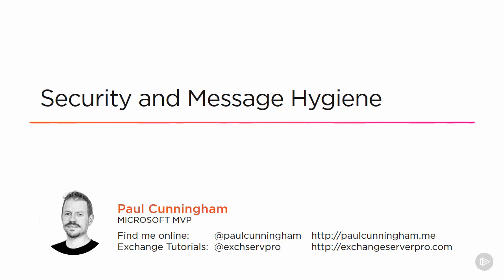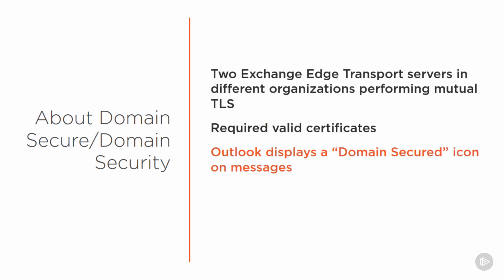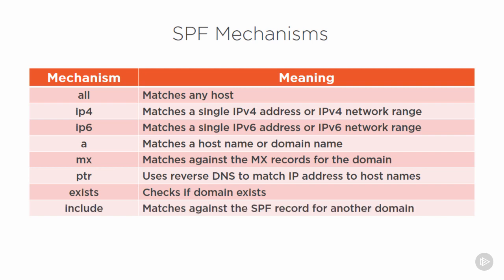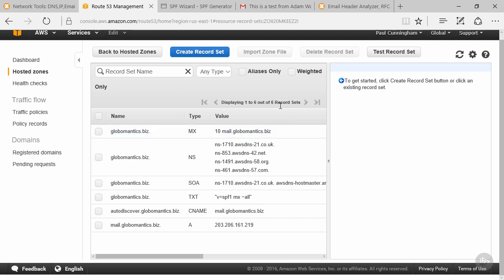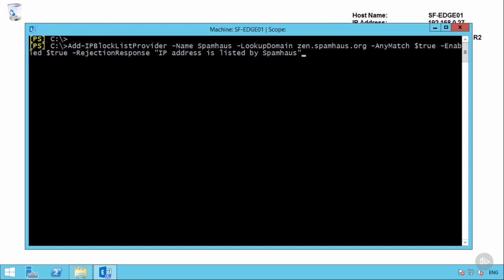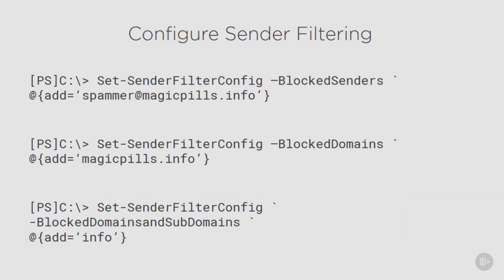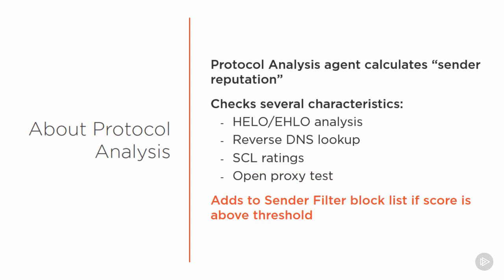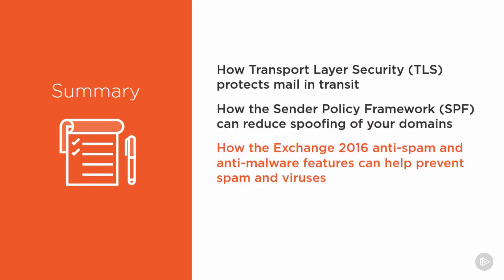Exchange 2016 Tranport Security and Message Hygiene 06